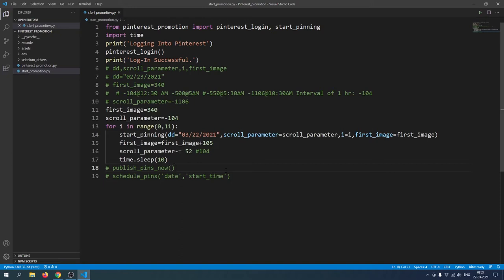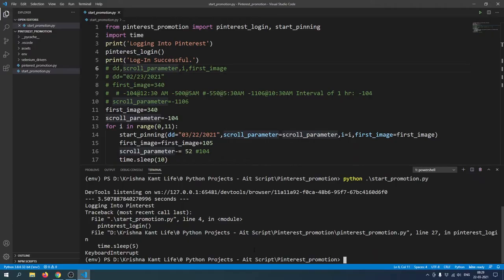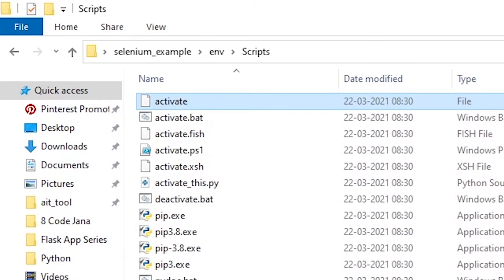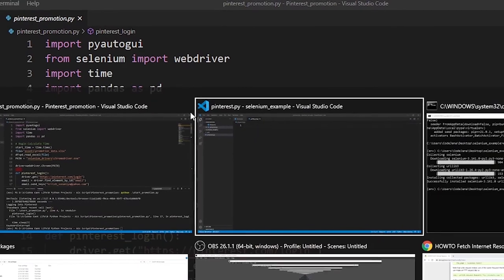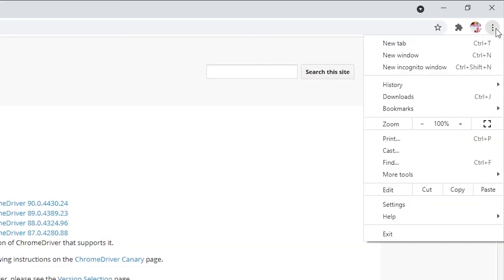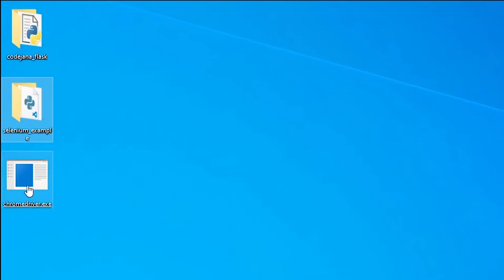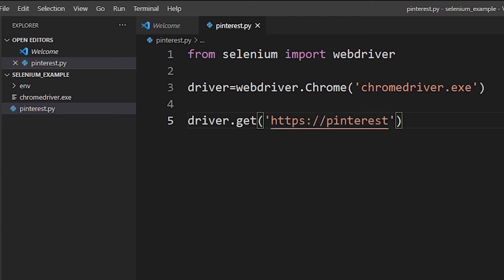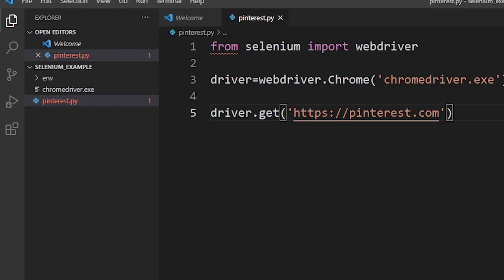PIP Install Selenium - Selenium Webdriver Python - Python Automation Libraries - Don't Miss the Desc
Trying an Automation project using Python? Nice job. So, let's get started with PIP install selenium & then download selenium webdriver for Python for your browser of choice, Chrome Driver (for Chrome), Gecko (for Firefox), Edge driver (for MS Edge).

Hi Coders, welcome to Code Jana. If you have just started learning Python automation libraries, then Selenium should be your starting point.
There is a huge support for it & it is easier to get started with, which is perfect for beginners.
Now then, it all starts with PIP install selenium & then, you'll download the relevant selenium webdriver according to the browser that you are trying to automate.
Don't worry if this process looks overwhelming. I'll take you through it step by it & we'll scrape some data from my own website.
But you can scrape the data from almost any website but you must do it in ethical manner.

Also, if you want to become a serious Python programmer then these books are un-skippable.

3 Most Important Books for Python Programmers (Python Gurus Swear By These):
1. Let Us Python - By Yashavant Kanetkar - Indispensable for Python Beginners (Amazon.in Link)
(Amazon.com Link)

2. Python Crash Course - By Eric Matthes - A Fast Paced, Hands On Project Based Approach (Amazon.in Link)
(Amazon.com Link)

3. Automate the Boring Stuff with Python - By Al Sweigart - Practical Python Programming for Total Beginners (Amazon.in Link)
(Amazon.com Link)